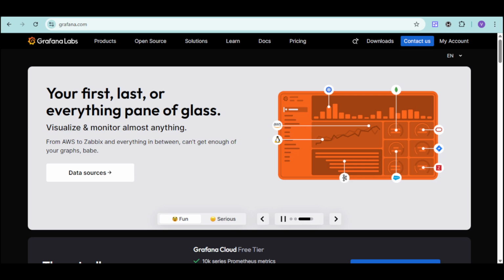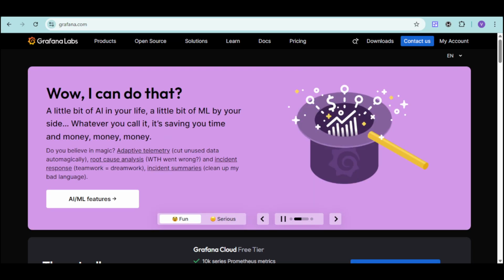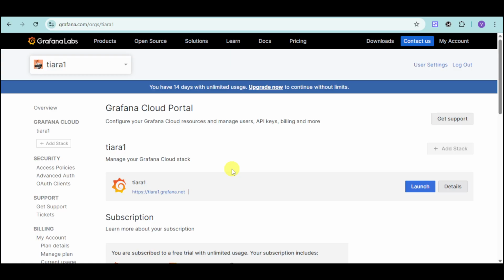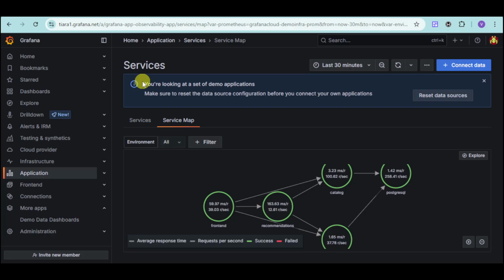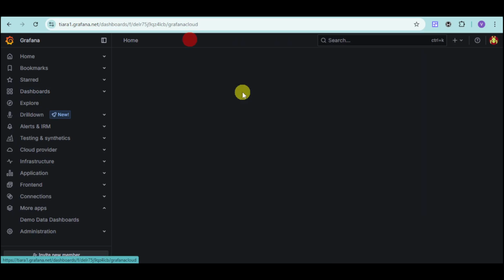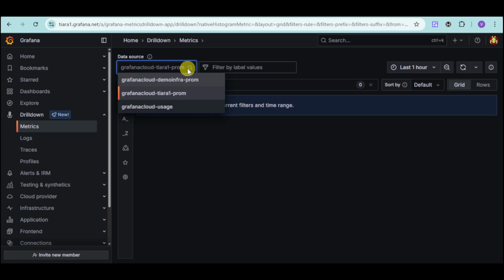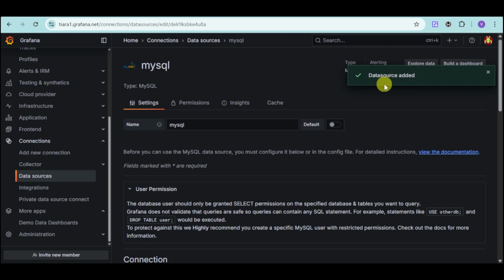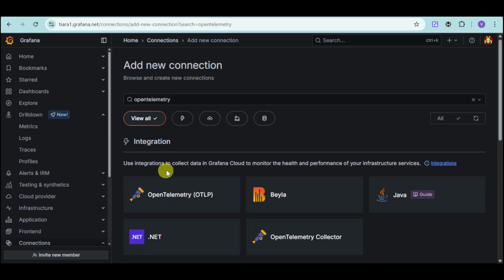Grafana Labs Tutorial for Beginners | Open Source Observability Demo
In this beginner tutorial and training video, we show you how to install and use Grafana Labs CRM software.  We show you how to create an account and get started, how to use all of the core features in this demo, and give quick review of the software.